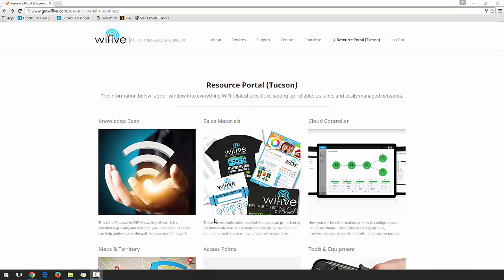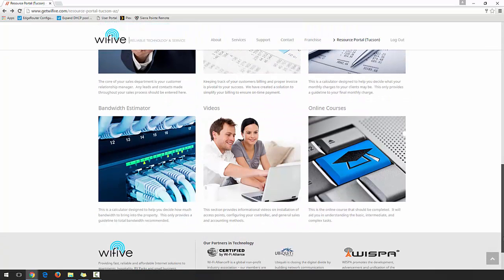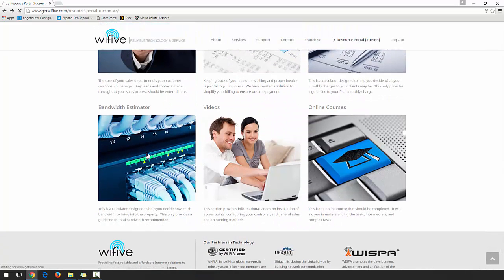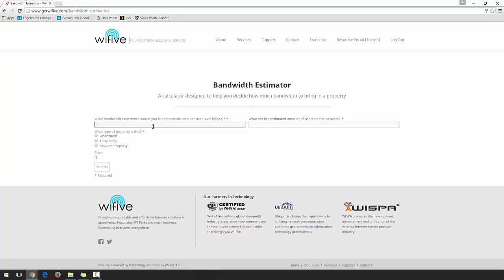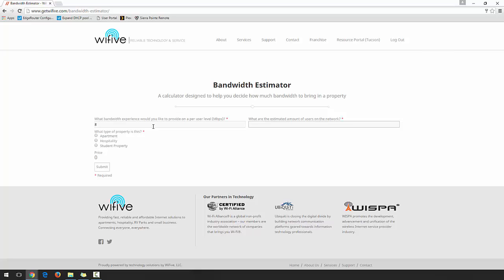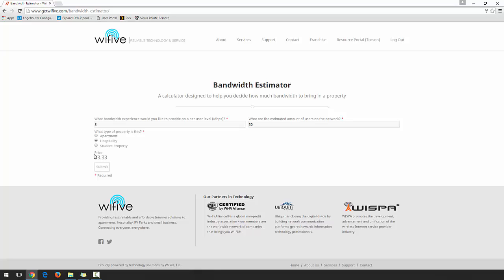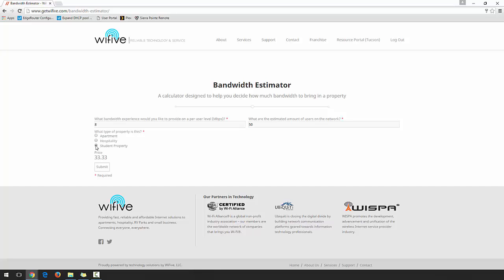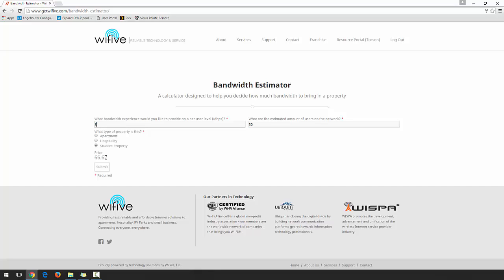Using the Online Bandwidth Estimator